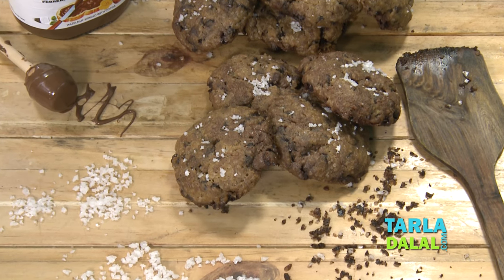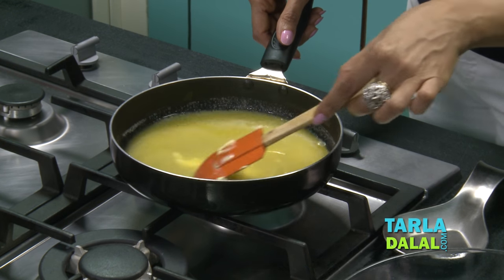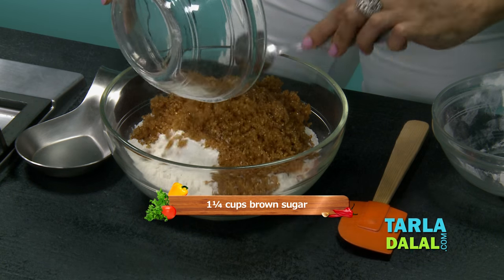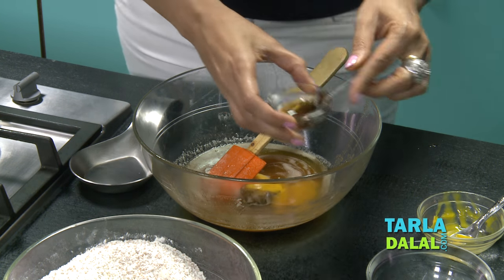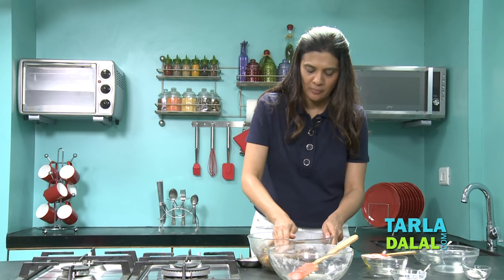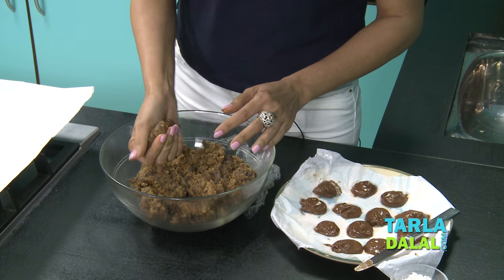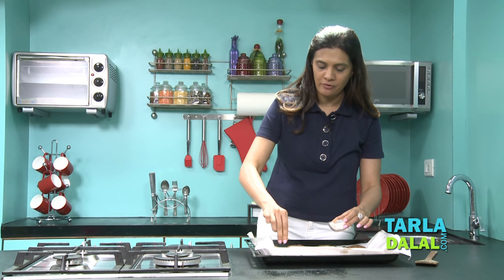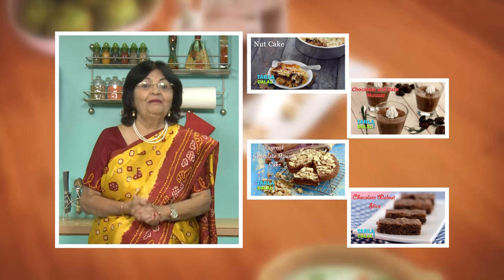Nutella Chocolate Chip and Sea Salt Cookies (Christmas Special Recipe) by Tarla Dalal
Nutella Chocolate Chip and Sea Salt Cookies ,

Chunky pieces of Nutella robed in chocolate chip cookies that melt in your mouth... now, if that is not heavenly bliss, what is? Made for the chocolate lover, this gourmet cookie combines the chocolaty hazelnut flavour of Nutella with the traditional charm of buttery chocolate chip cookies. Made with eggs, these cookies have a fabulous, melt-in-the-mouth texture that is guaranteed to delight. A dash of dark chocolate increases the appeal of the cookies with its rich and intense flavour. The Nutella Chocolate Chip and Sea Salt Cookies is a truly unusual delicacy, which is ideal to serve at special occasions. Enjoy it fresh, or store in an airtight container and relish whenever you crave for a taste of adventure!

Cooking Time:  5 minutes.
Baking Temperature: 180°C (360°F).
Baking Time:  25 to 27 minutes.

24 tbsp Nutella
¾ cup chocolate chips
1 cup soft butter
2½ cups plain flour (maida)
1¼ tsp baking soda
1¼ cups brown sugar
¼ cup sugar
1 egg
1 egg yolk
1½ tsp vanilla essence
1 tbsp thick curds (dahi)
1 cup chopped dark chocolate
Sea salt for sprinkling

1. Pour 1 tbsp of Nutella one by one at equal distance on a flat plate lined with grease proof paper. Let it spread on its own. No need to shape it.
2. Keep it refrigerated for at least 30 minutes or till the Nutella is firm.
3. Heat the butter in a broad non-stick pan, mix well and cook on a medium flame for 4 to 5 minutes or till it turns light brown in colour and froth appears, while stirring continuously.
4. Transfer the mixture into a deep bowl and keep aside to cool for 5 to 7 minutes.
5. Combine the plain flour, baking soda, brown sugar and sugar in a deep bowl and mix well. Keep aside.
6. Put the egg, egg yolk, vanilla essence and curds in the butter mixture and mix gently using a spatula.
7. Add the plain flour mixture and chocolate and mix well with your hands.
8. Add the chocolate chips and mix well with your hands.
9. Cover with a cling wrap and refrigerate for 2 hours.
10. Divide the dough into 24 equal portions.
11. Take a portion of the dough, flatten a little to make a depression, put 1 tbsp of the chilled Nutella in the center and cover it from all the sides to form a ball and slightly flatten it.
12. Repeat step 11 to shape 23 more cookies.
13. Place 12 cookies on a baking tray and bake in a pre-heated oven at 180°C (360°F) for 10 to 12 minutes.
14. Sprinkle the sea salt evenly over each cookie and cool completely.
15. Repeat steps 10 and 11 to bake 12 more cookies in 1 more batch.
      Serve or store in an air-tight container.